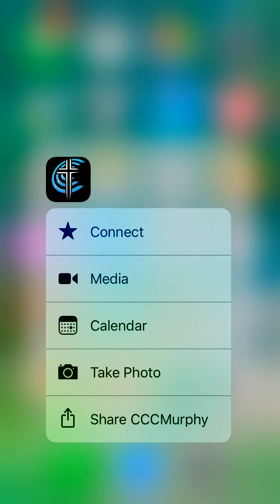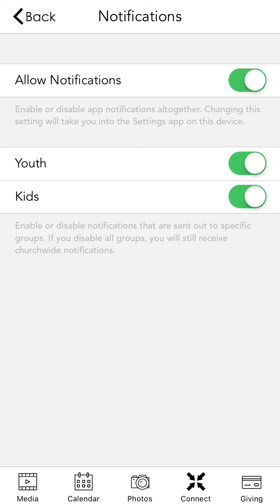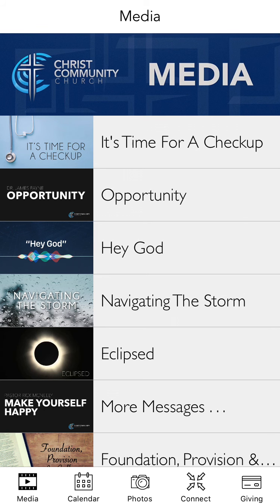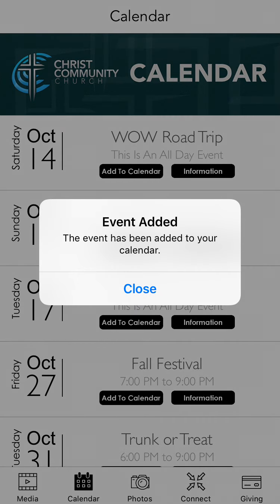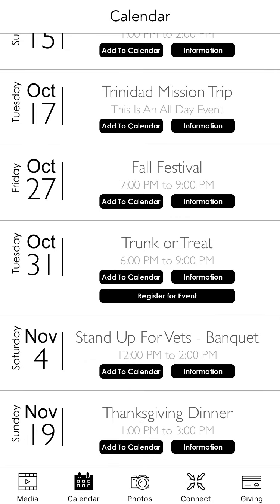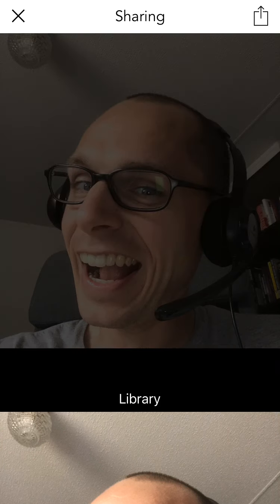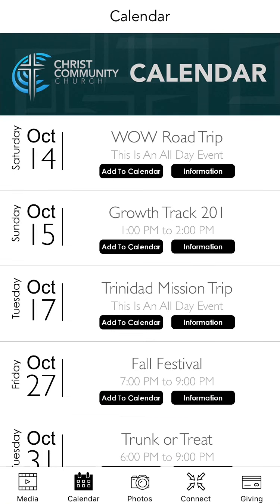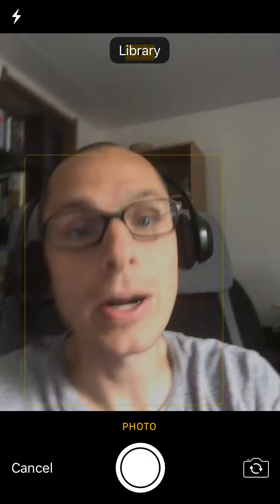Christ Community Church App Tour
The Christ Community Church app is packed with different ways to access information, utilize resources, and even promote Christ Community Church. This video is designed to walk through all of the features so that you don't miss anything.